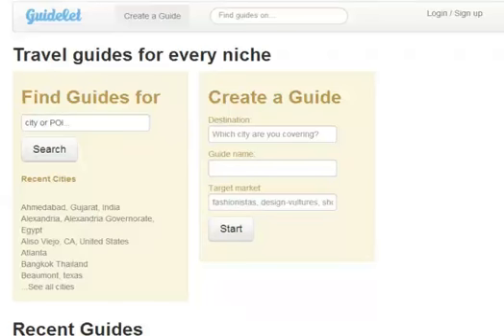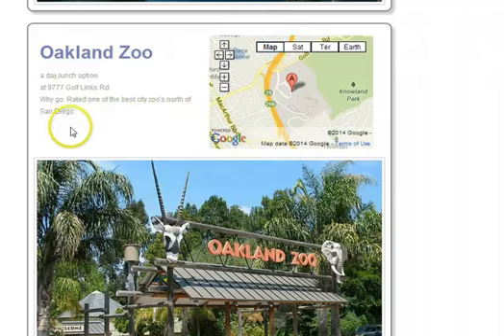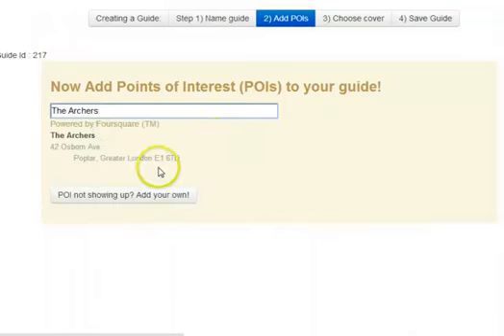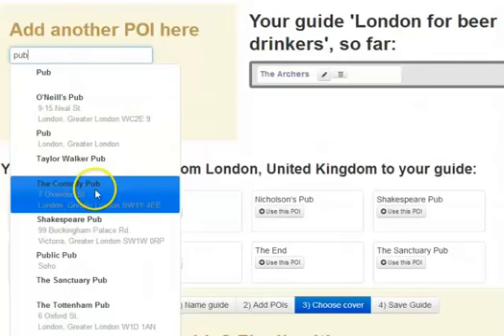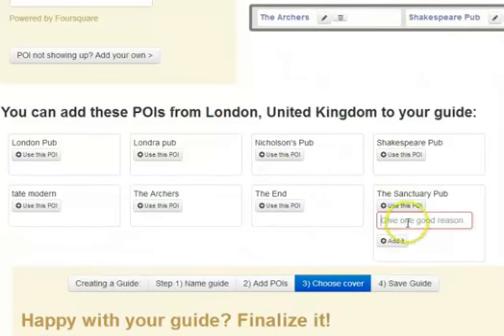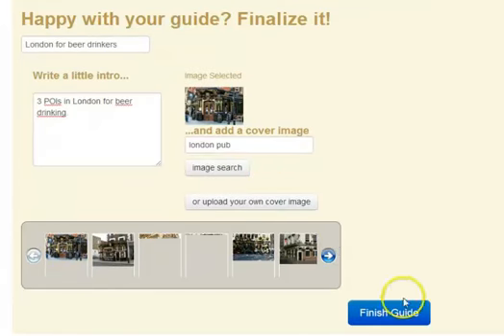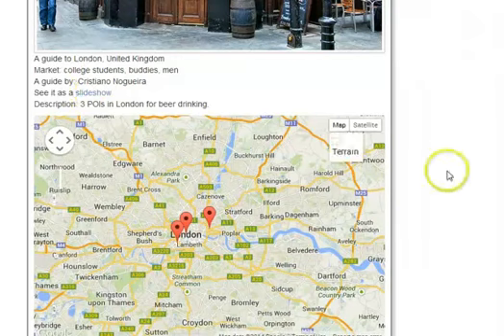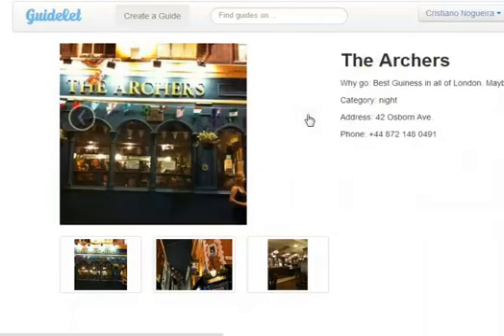guidelet tutorial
how to create a travel guide on Guidelet